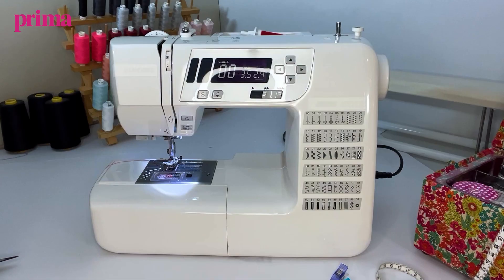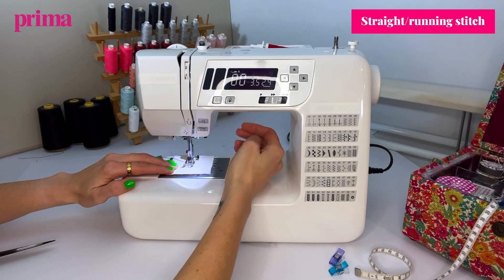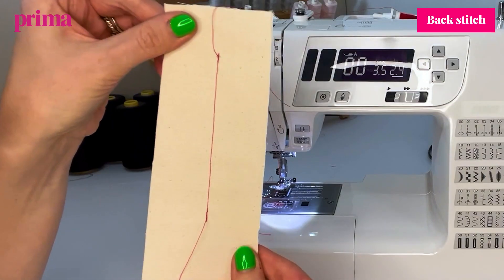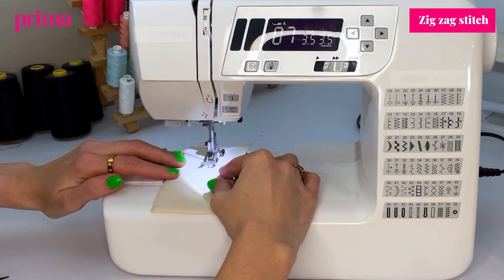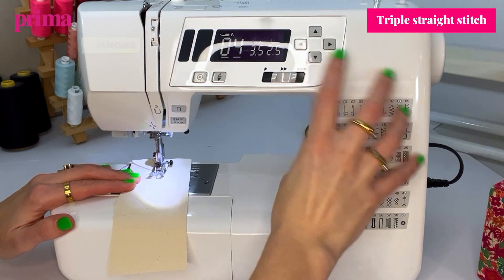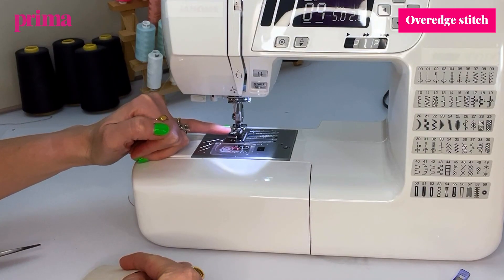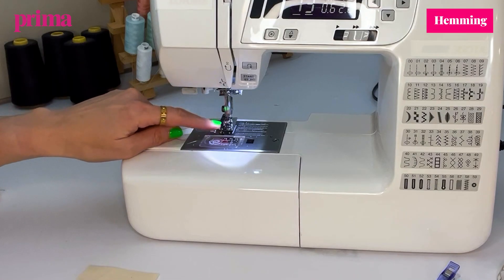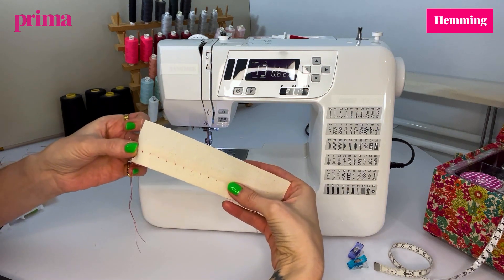Sewing Machine Basic Stitches Guide | Prima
If you've just bought your first sewing machine, make sure you watch our video guide on the basic sewing stitches to master. Our Pattern Designer Becky Perry talks you through the key stitches to learn, including the straight stitch, backstitch and how to get a neat hem every time.